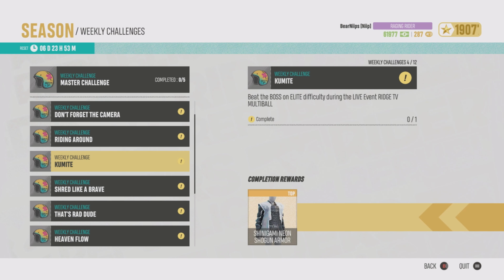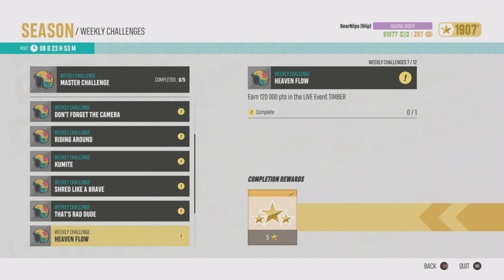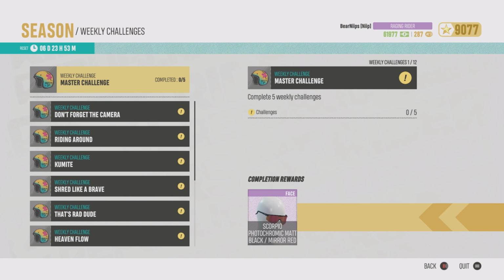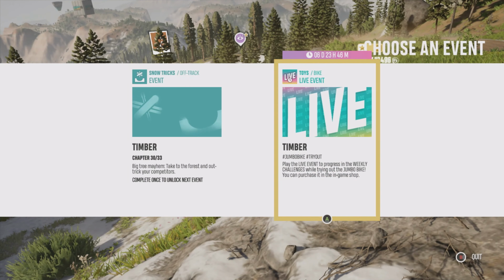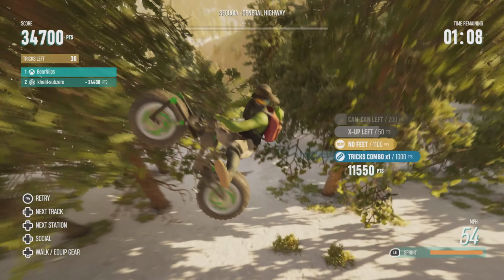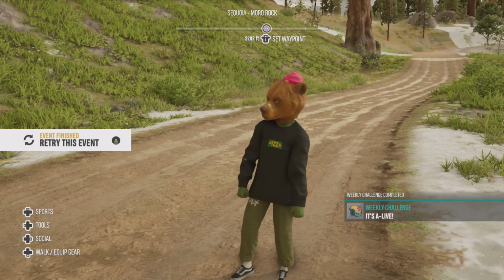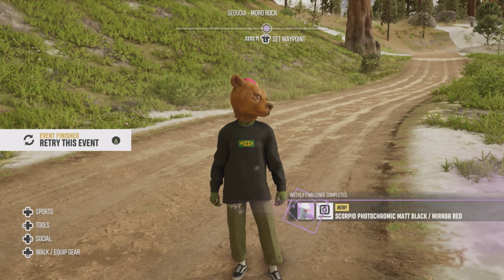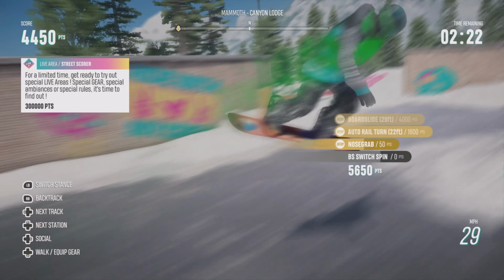Dont Miss These Free Weekly Rewards! - Riders Republic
Multiball Ridge Tv Event Challenges: 1:42
Timber Event Challenges: 2:38
Street Scorer Kumite Challenge: 4:09

Welp if you missed the shogun armor top piece, you get another chance to get it this week! other than that its some stinky weeks ahead of us